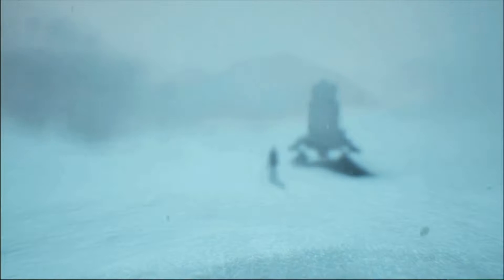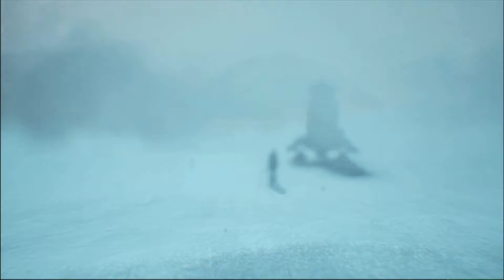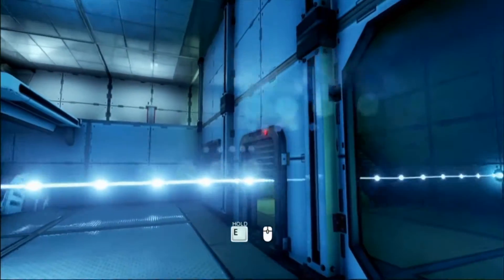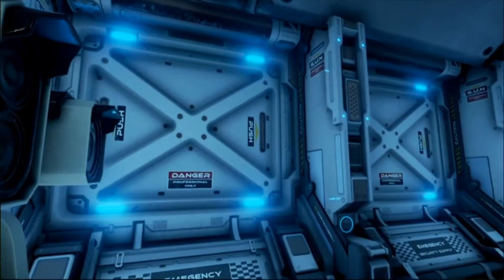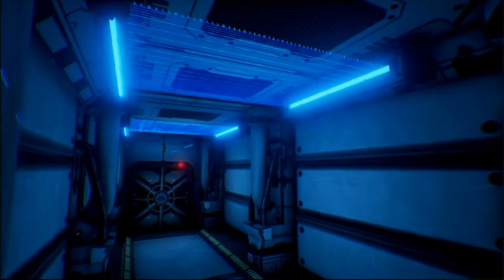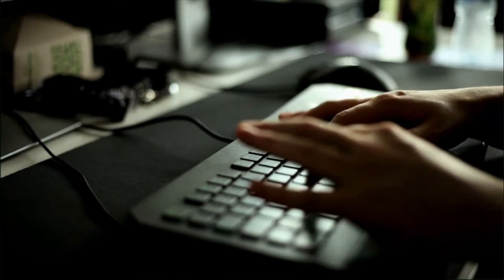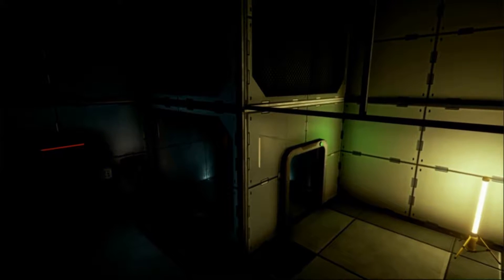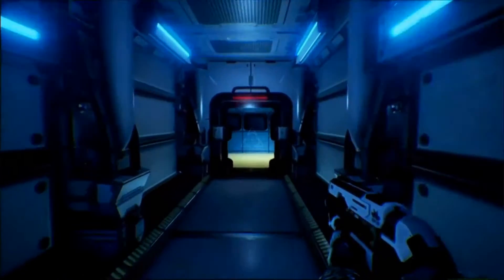The Turning Test - Trailer (E3 2016)